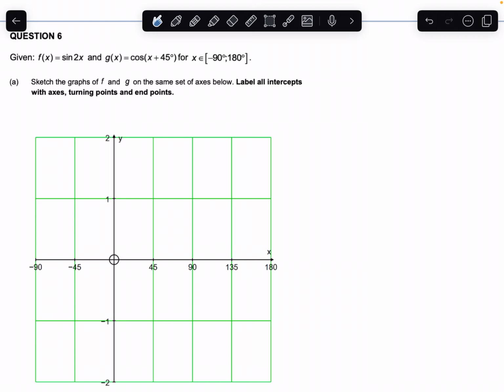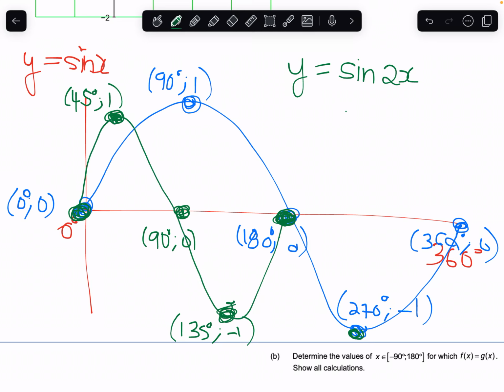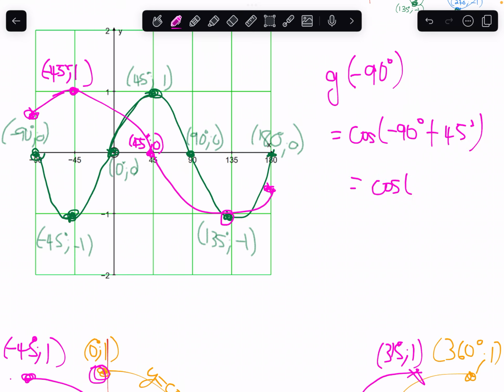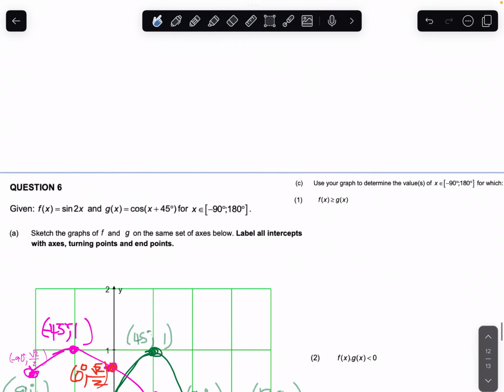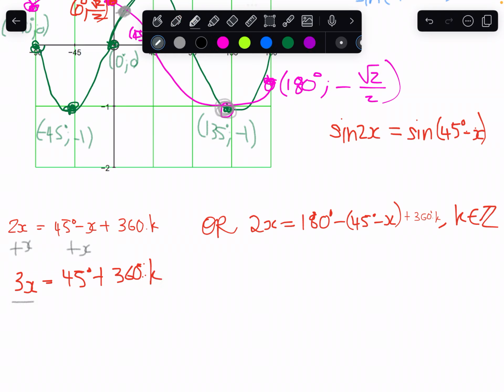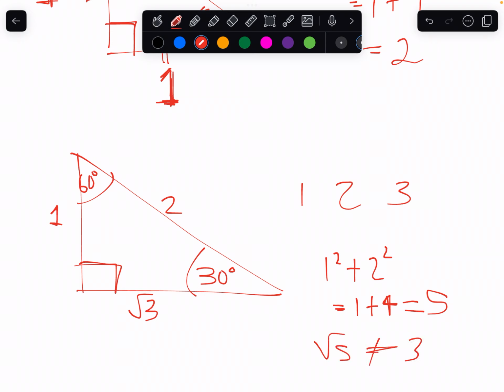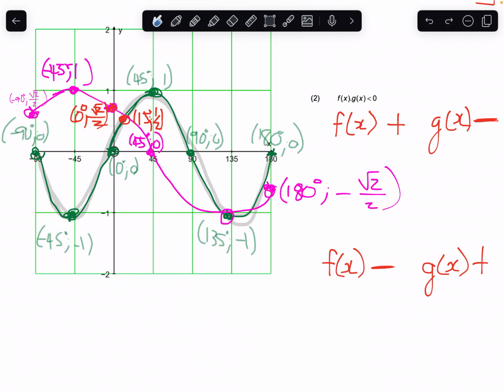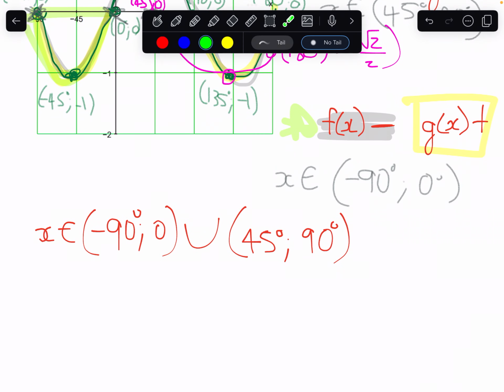IEB Nov 2023 Paper 2, Question 6 [Grade 12 Mathematics] | Trigonometry & Functions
This question focuses on trig graphs.  First we look at how to sketch a trig graph by looking at the effect of the variables a, b, p and q on a function like y = a sin(bx + p) + q.  The next part of the question focuses on solving trig equations, particularly using co-ratio reductions.  The last part of the question is a more functions-y question than it is about trig really.  It expects us to look at a graph and figure out where it outputs positive values, negative values, or values larger than those of a different function.